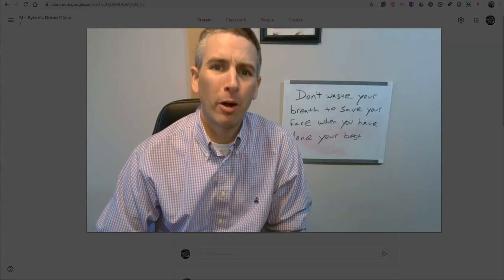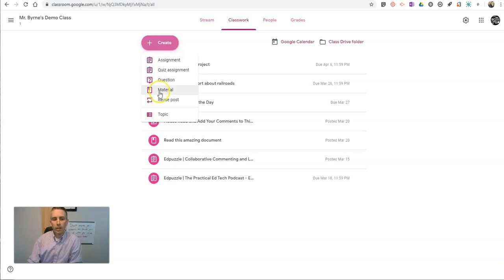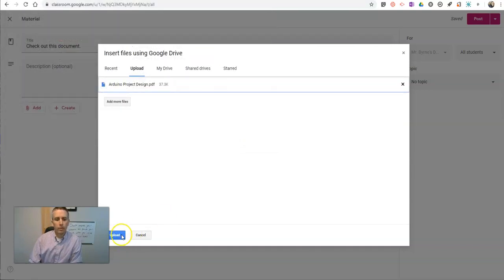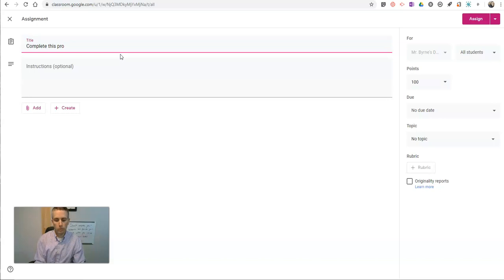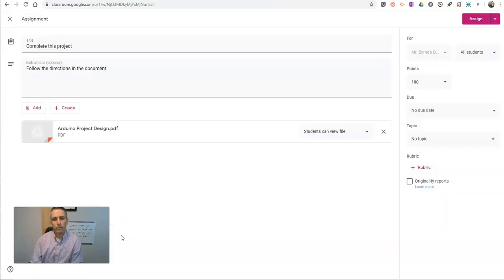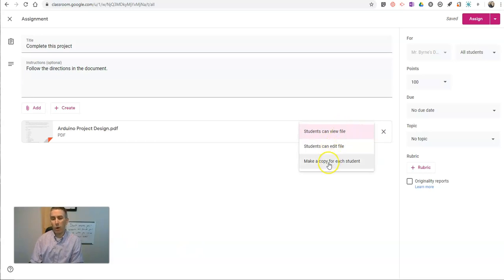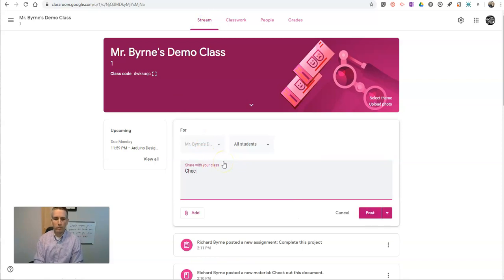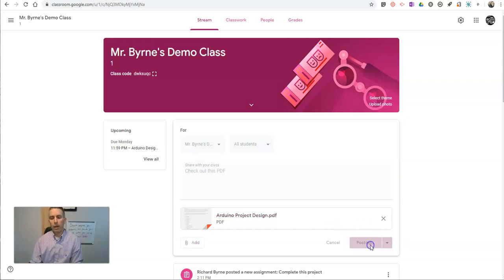How to Use PDFs in Google Classroom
How to post and distribute PDFs in Google Classroom.